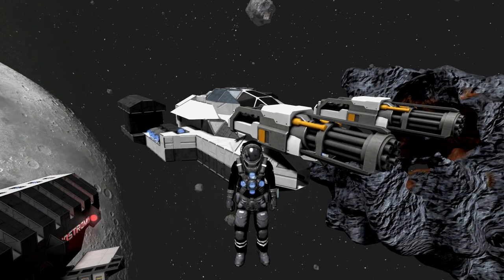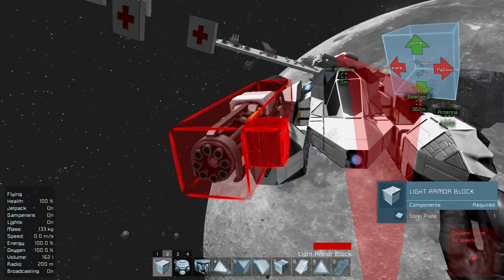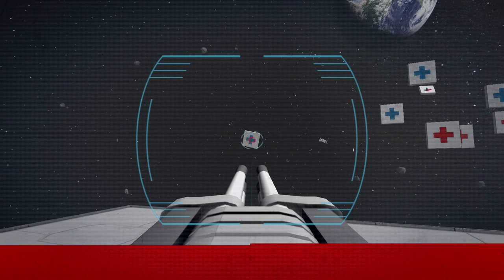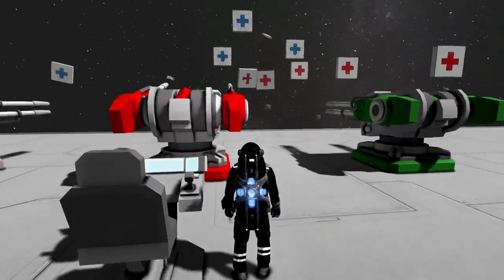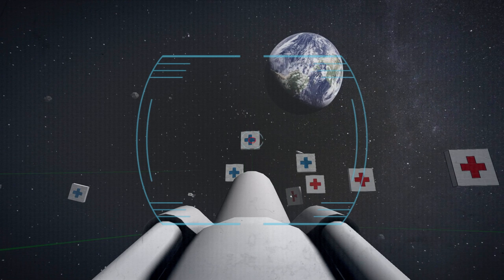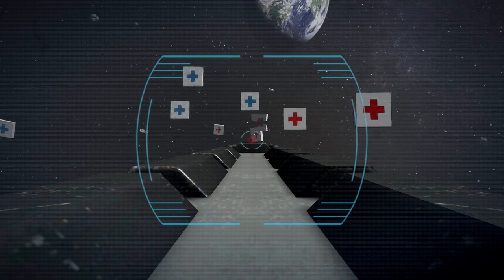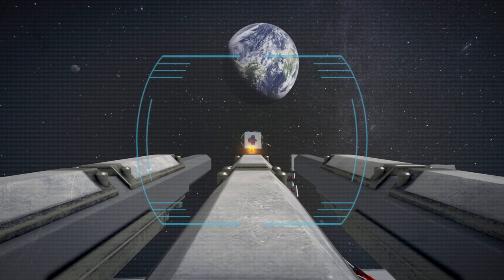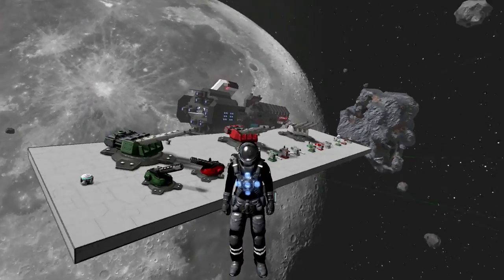Space Engineers - Mod Collection Ep 8 Battleship Cannons!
Space is a dark, cold, and down right hostile place. A Space Engineer needs a way to protect themselves from Marauder, bandits and all kinds of unpleasantness. CaptainShack is here to help, with some of the biggest, and most bad ass weapons you'll find on the steam workshop.

Mod Links!
MWI - Main Battleship Cannon Mk3

-OKI has released more weapons! Check out his page!-
OKI 23mm Defence Gun